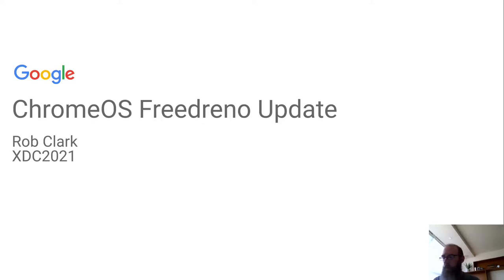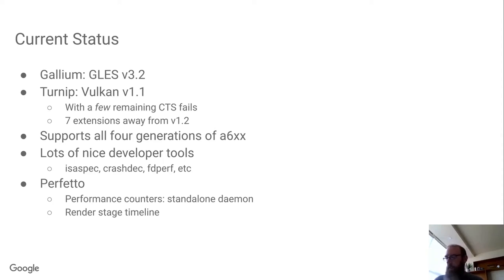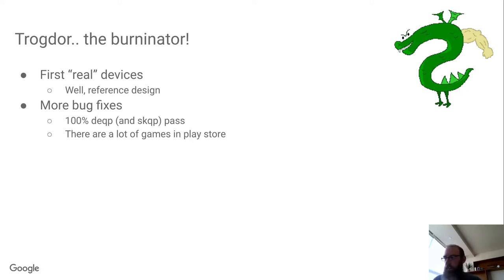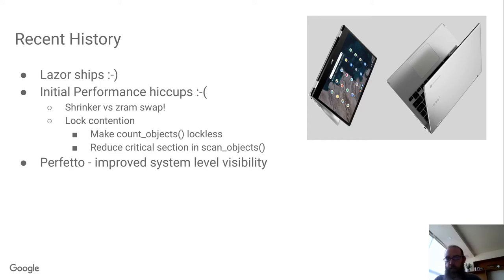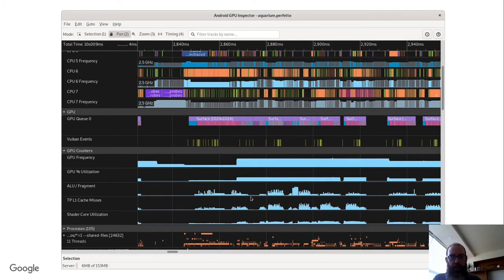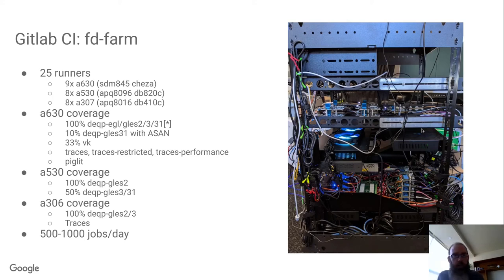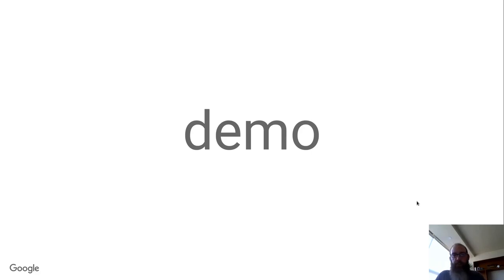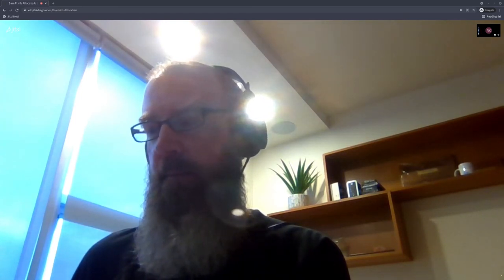XDC 2021 | ChromeOS + freedreno update | Rob Clark, Google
Now that we are shipping arm chromebooks with upstream mesa graphics drivers, we would like to give a status update, covering the work to get to this point, and what lies ahead.